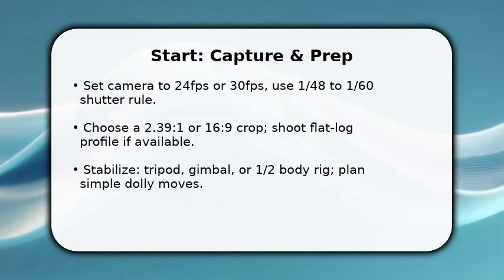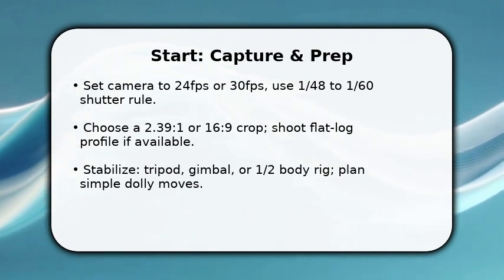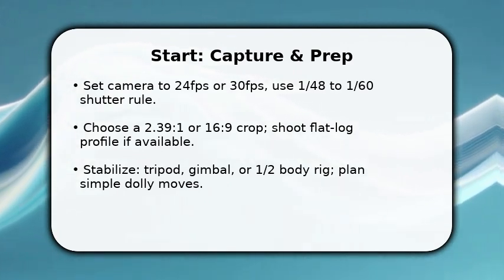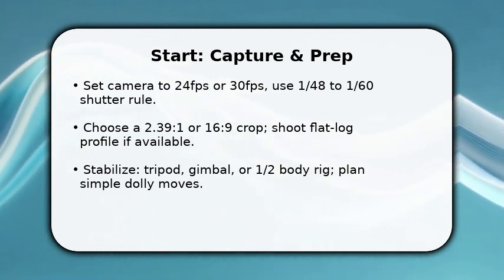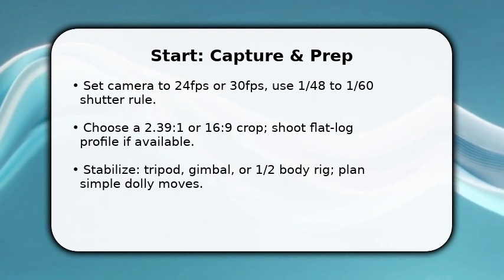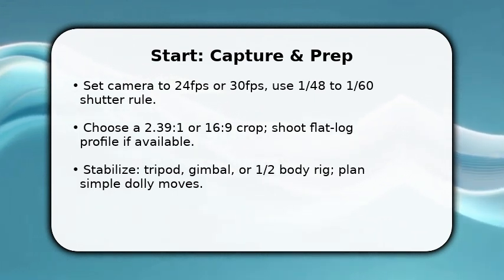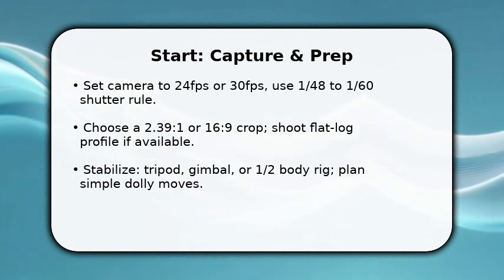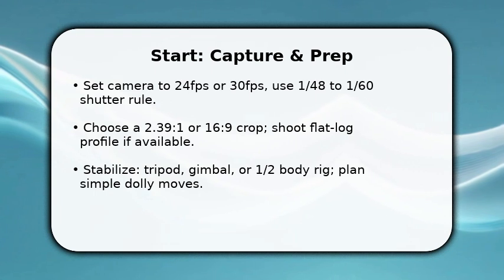How to Change Normal Video to Cinematic (updated)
How to Change Normal Video to Cinematic (updated) | 🔒 Surfshark VPN Deal — Stay private and secure. $1.99/mo + 3 Months Free ▸

Learn the art of transforming your standard videos into cinematic masterpieces with our latest tutorial. Discover techniques for enhancing visual quality, adding depth to scenes, and perfecting audio balance that will elevate any amateur filmmaker'thy work.